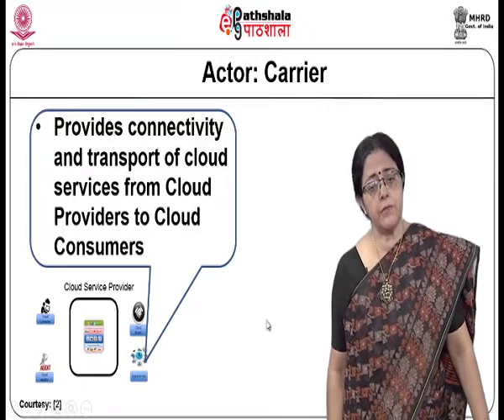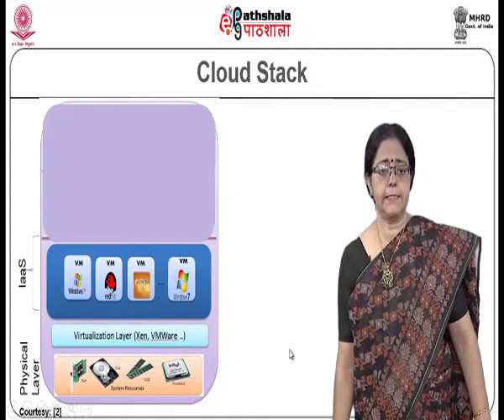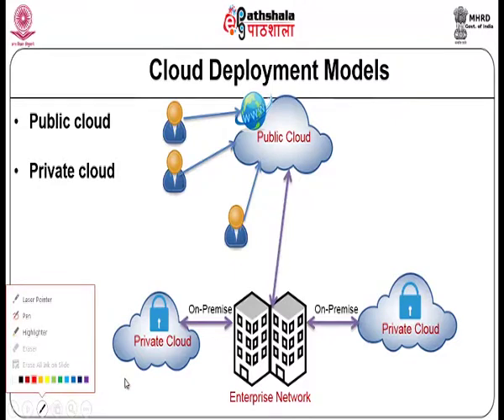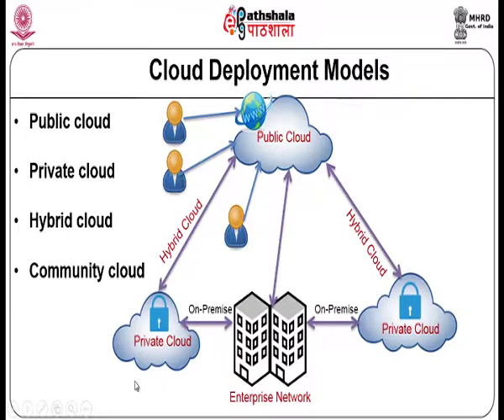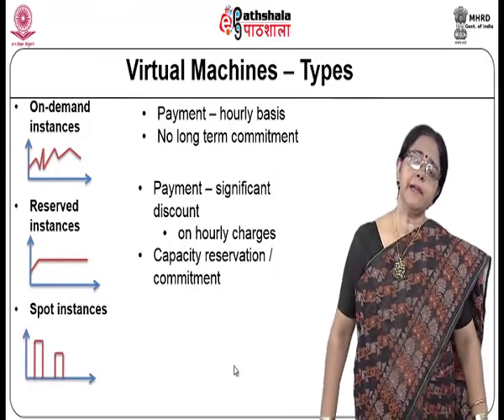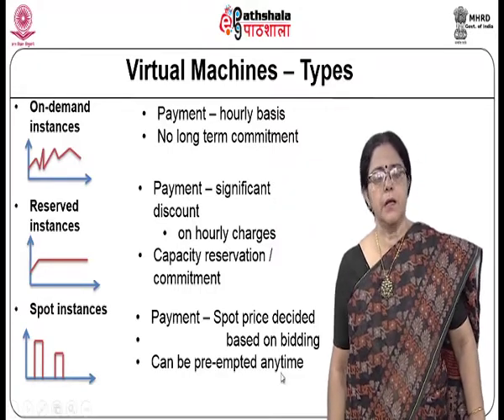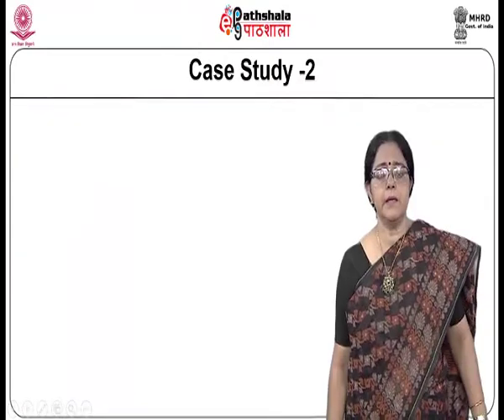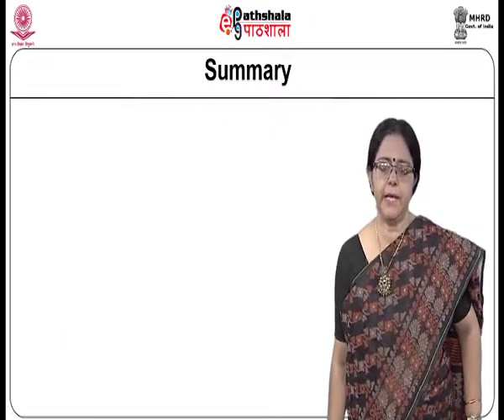Cloud Architecture and Deployment Models